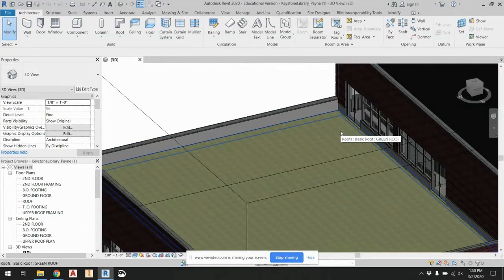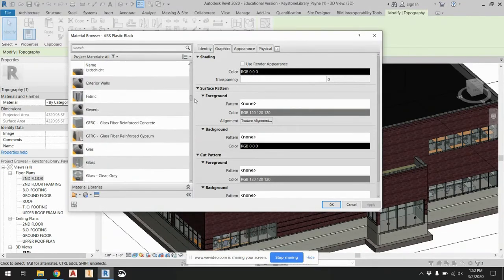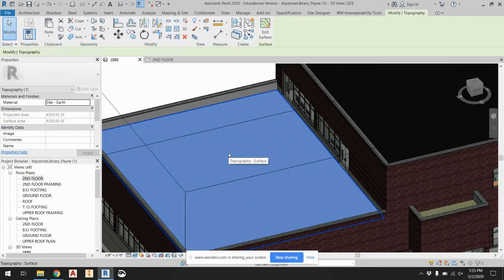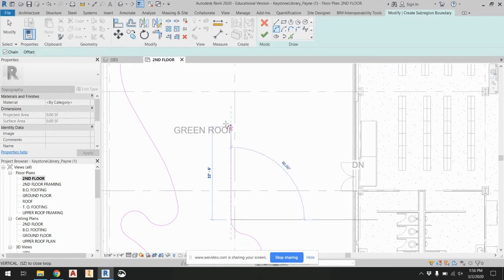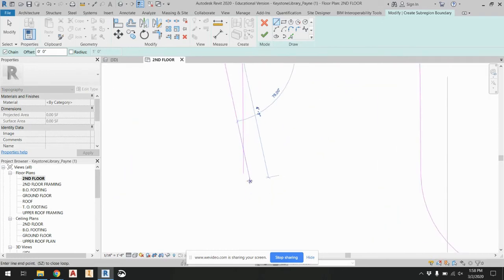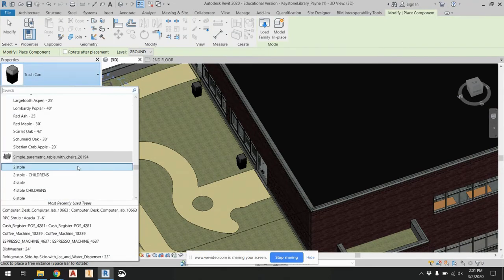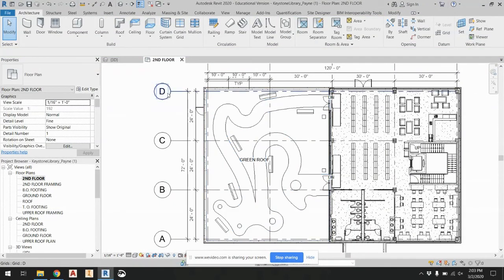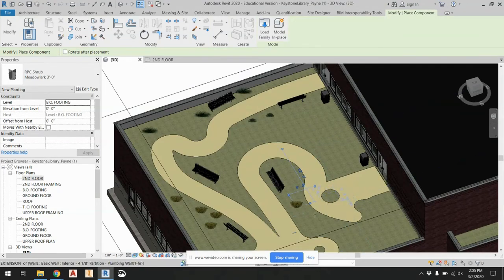CEA Keystone Library Green Roof Path and Plant